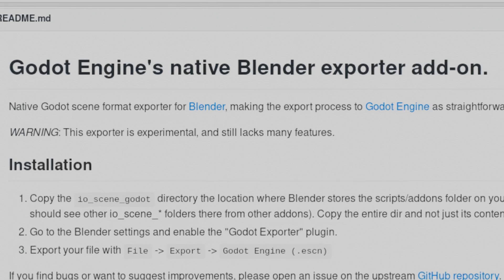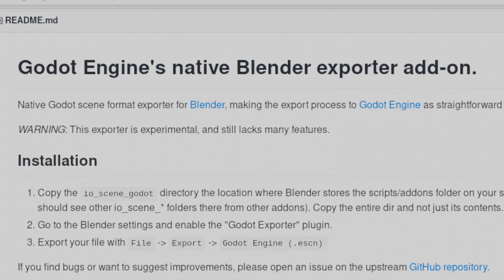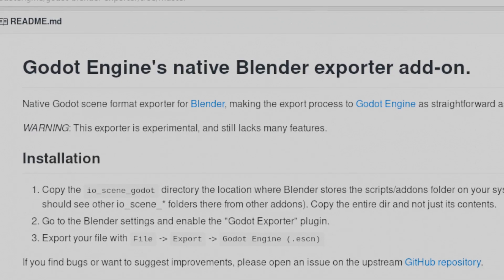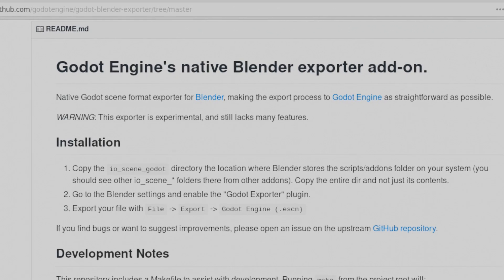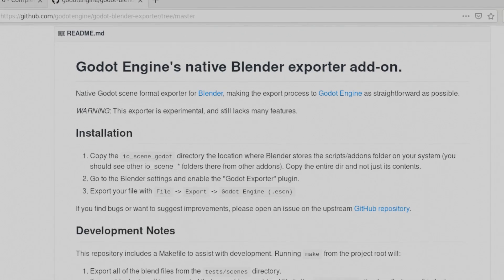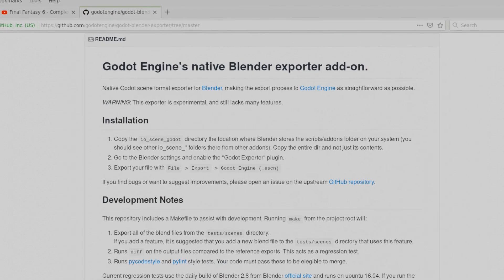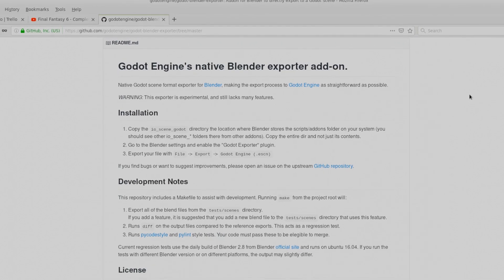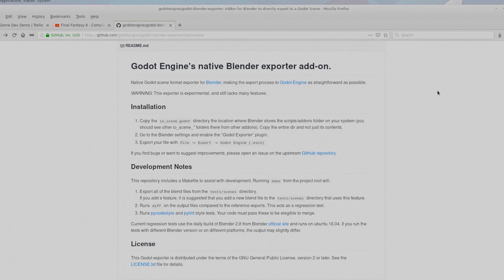Using Blender's Godot (escn) Exporter | Game Dev Quick Tip 3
In this quick tip tutorial I'll bring you along as I update my Godot Export plugin in Blender. This video will serve as a bit of a prerequisite video for what is to come. If you're reading this, I'll let you in on a secret sneak peek...on the next Quick Tip Video we'll be working with how to use Blender's Shape Keys inside the Godot Engine. If you know the secret type, "I know the secret!", in the comments below.

If you want to keep updated about what I'm doing, I post regular Dev Logs to Twitter

Song: Future Girl
by RKVC